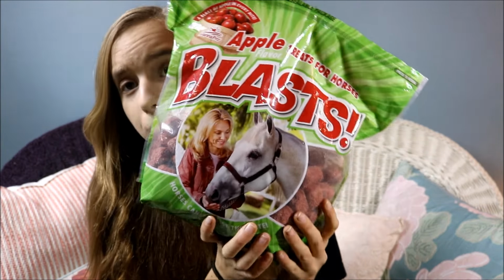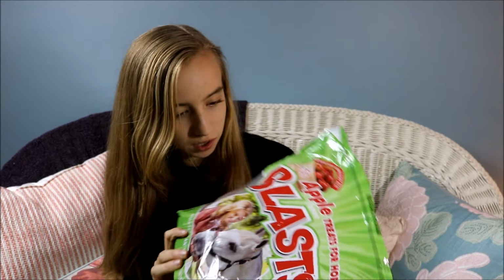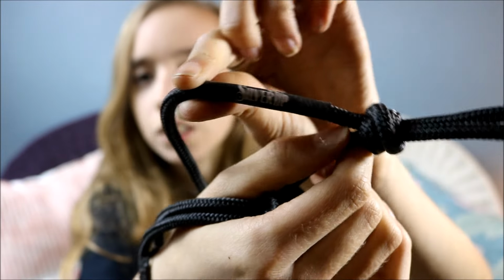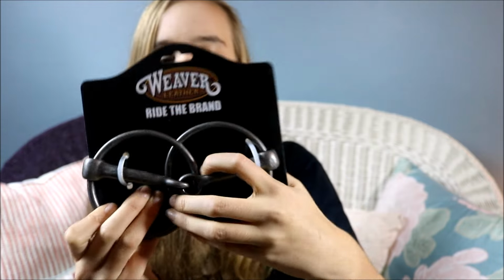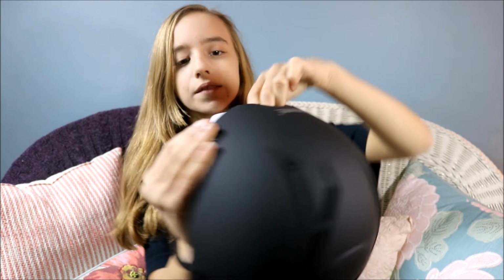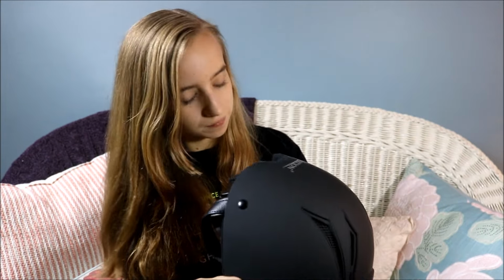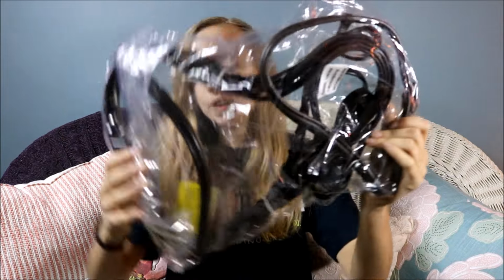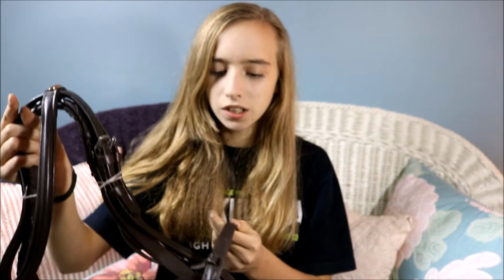Tack Store and Haul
I loved and was so thankful for everything I got! There's also some clips of me riding at the end. Me mounting though..

!!!Mail!!!